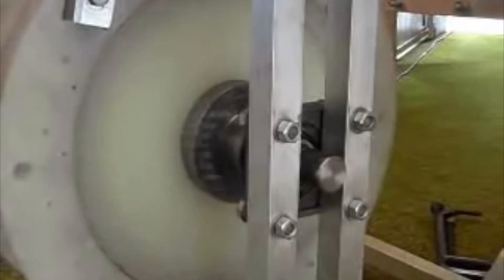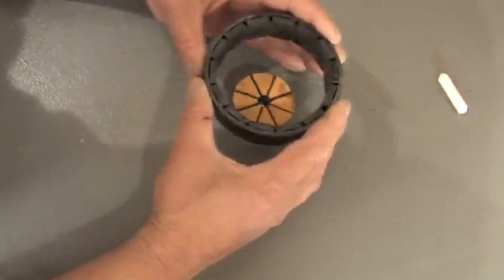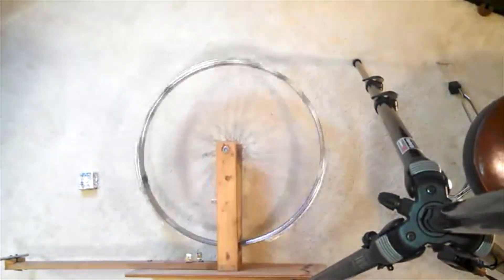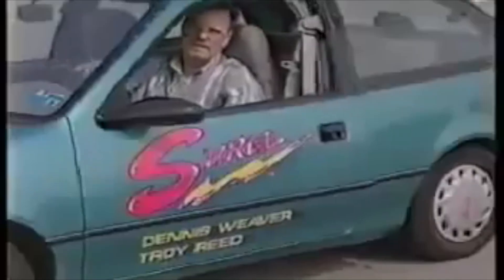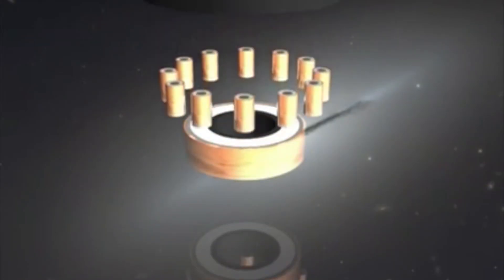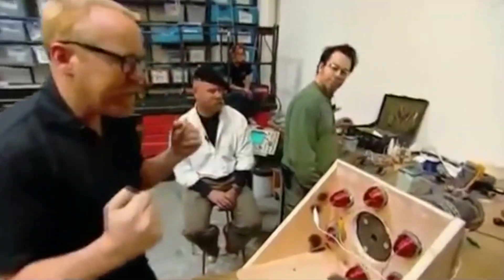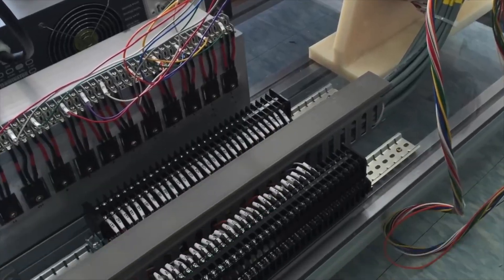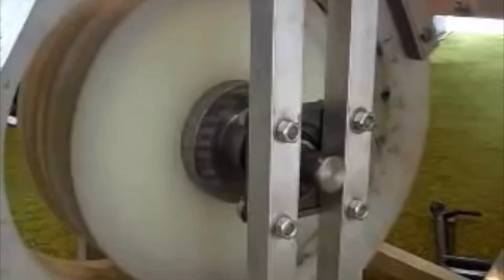Top 10 Most Famous Magnetic Motors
This video covers a wide range of alternative energy devices that employ forms of magnetics into their workings. Not all function by use of permanent magnets alone, but magnetic force is the common thread in all of the systems included on the list.